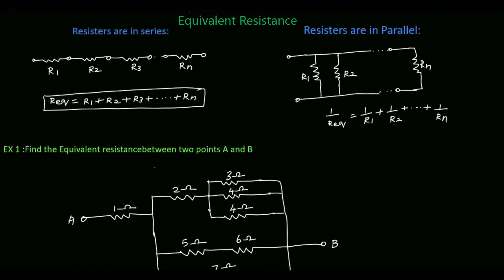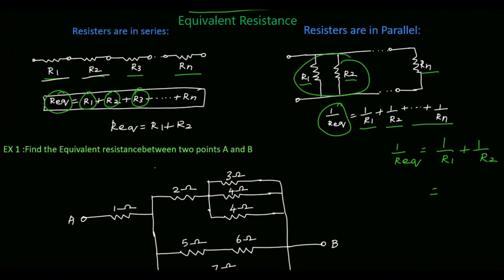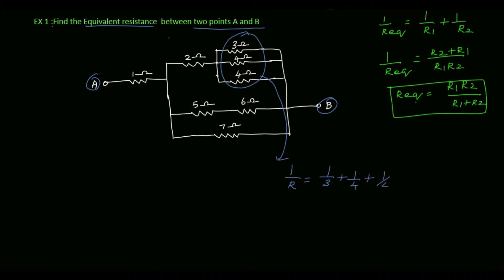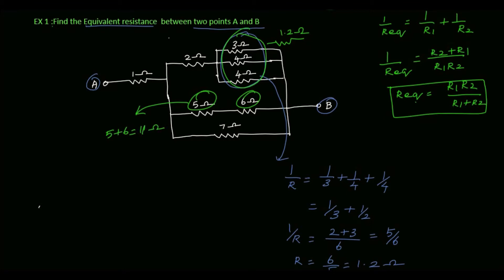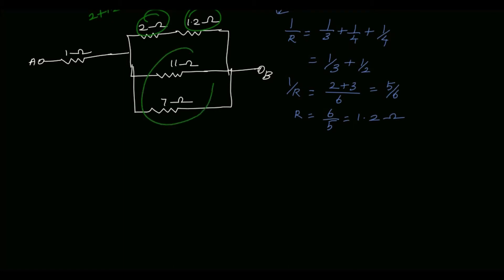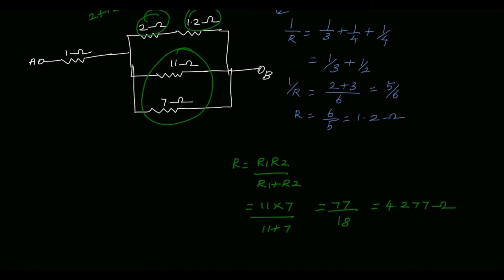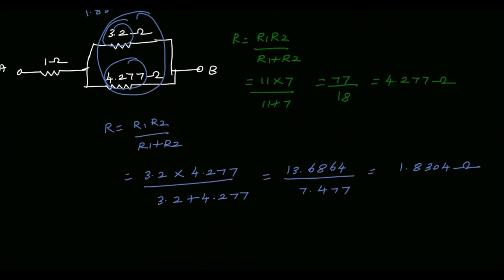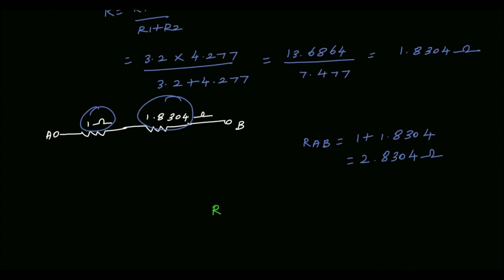Equivalent Resistance Problems | How to find equivalent resistance of a circuit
Difficult Equivalent Resistance Problems| How to find equivalent resistance of a circuit | Equivalent resistance of complex circuits| Equivalent Resistance problems with solutions

Topics :

👉 Equivalent Resistance problems with solutions
👉 Resistors in series and parallel problems and solutions
👉 Numericals on resistance in series and parallel
👉 Finding equivalent resistance
👉 simplifying resister networks
👉 Solved problems on combination of resisters
👉 Equivalent resistance of complex circuits
👉 tricky equivalent resistance problems
👉 difficult equivalent resistance problems
👉 equivalent resistance problems for class 10
👉 equivalent resistance problems for class 12